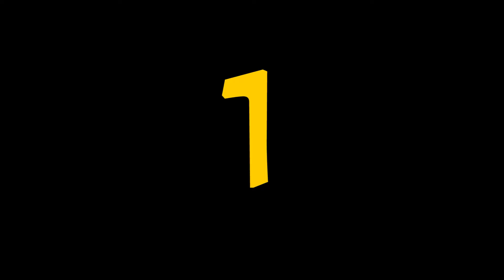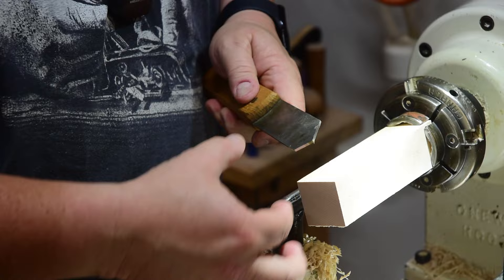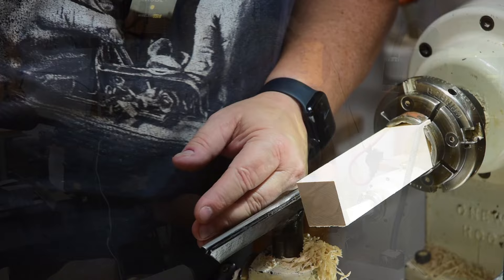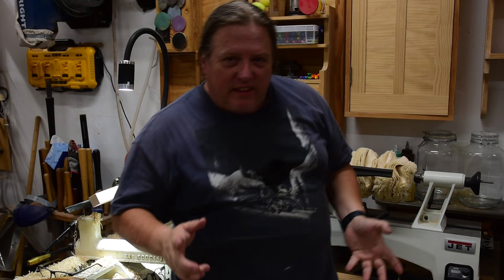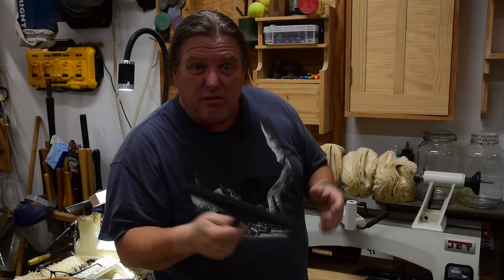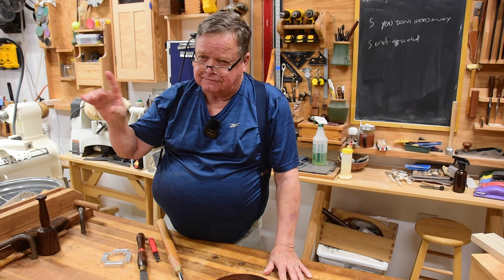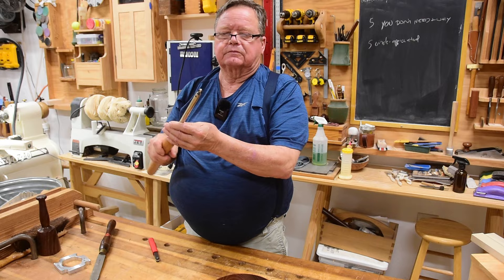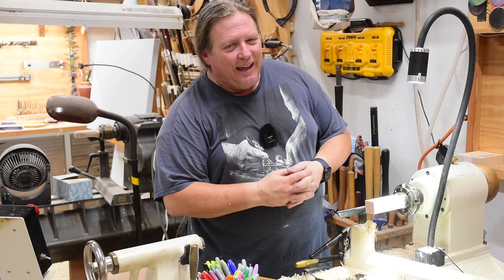Five Turning Tools You Don't Need and Why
You spend a dozen years at the lathe you realize that there is a lot of stuff offered and pushed to wood turners that aren't really needed. I discuss five plus items here and tell you why.